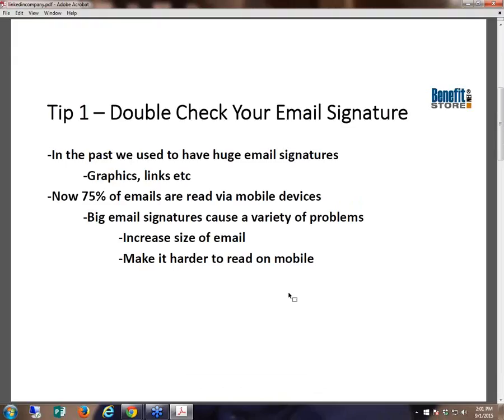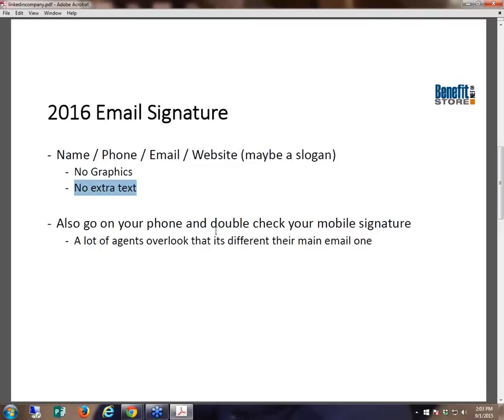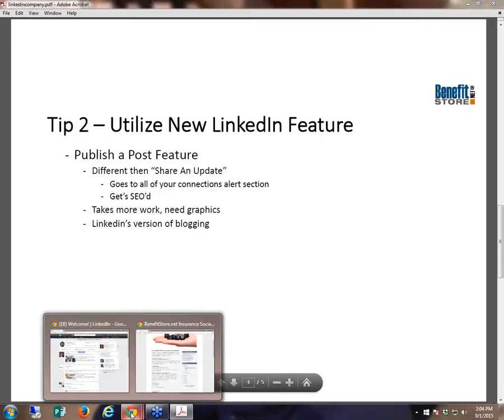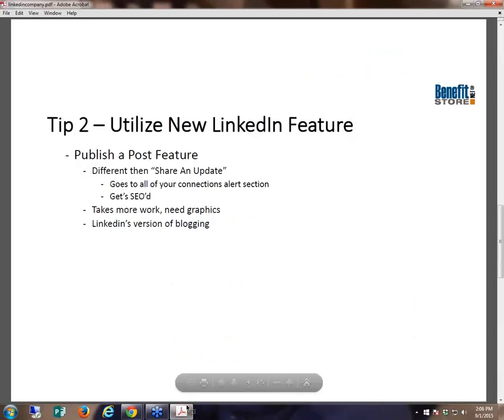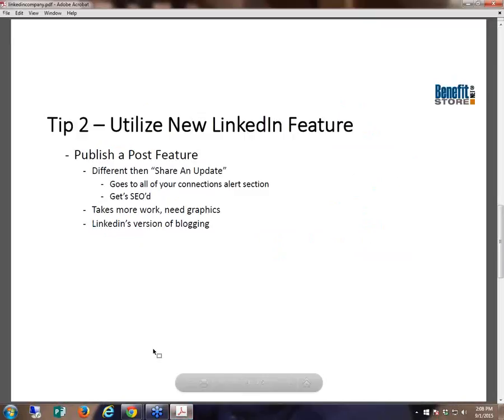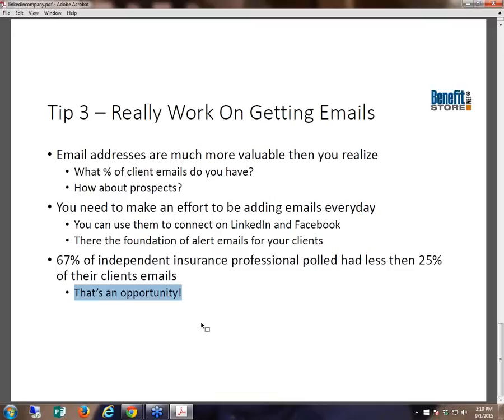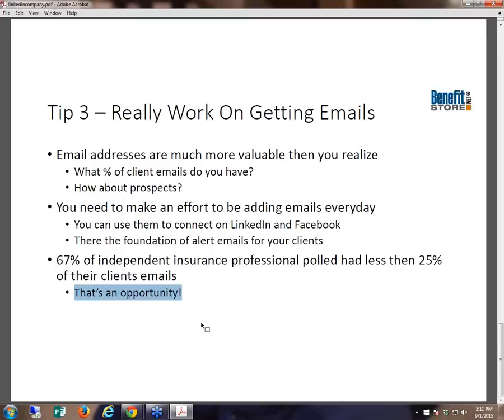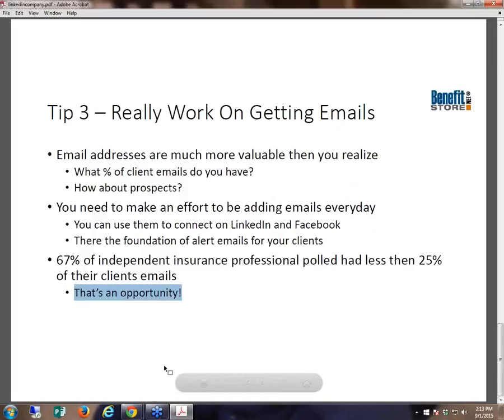3 Keys To Using Social Media This Fall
This quick seminar reviews how to use email signatures, LinkedIn posting and email database management.